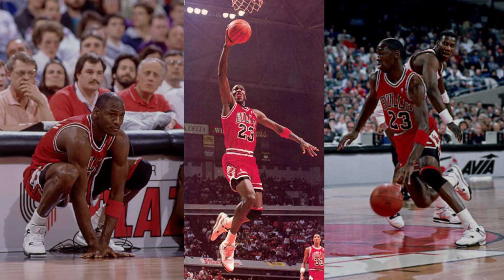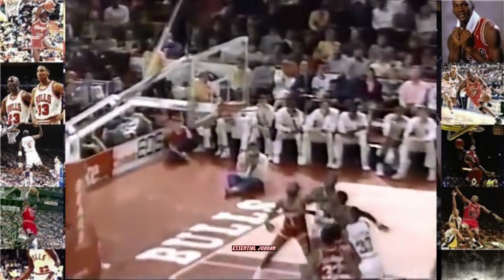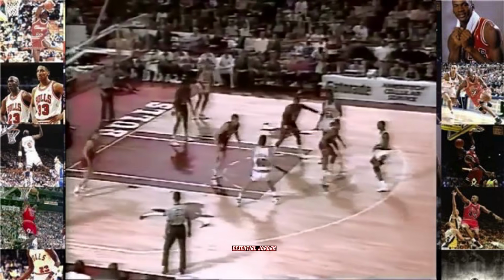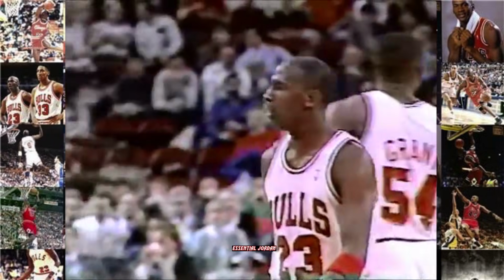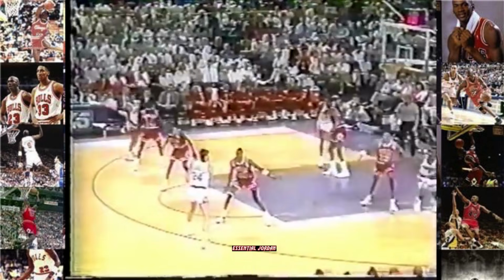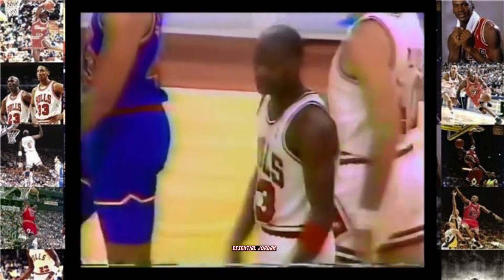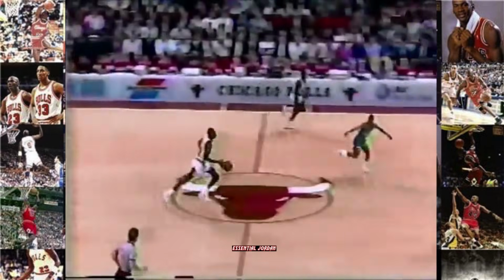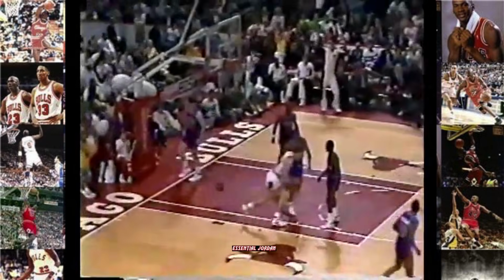Michael Jordan Wearing the Air Jordan 4 | White Cement | Full Highlights!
Michael Jordan wore the white/cement grey Air Jordan 4 during the second half of the 1989 NBA regular season for home and road games.

Special thanks to:
SPMJ
hoopsencyclopedia
Balthus23
Abdul Khan